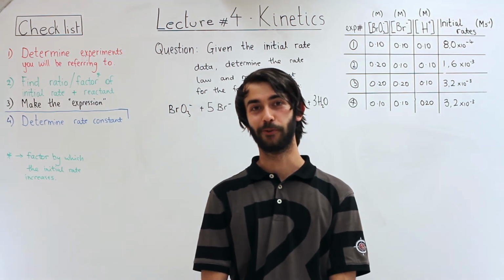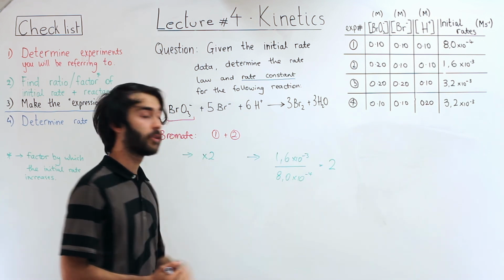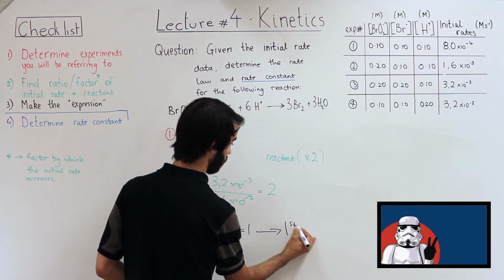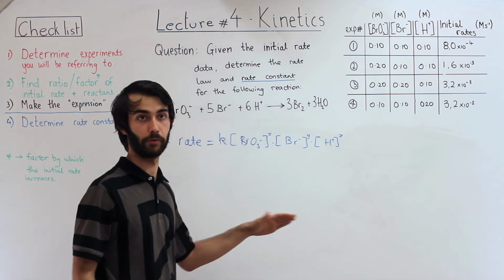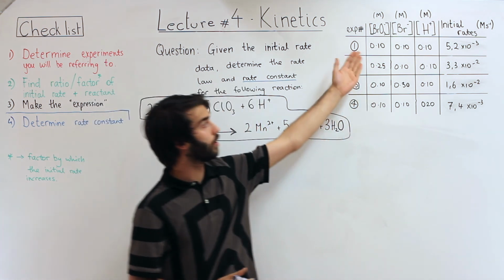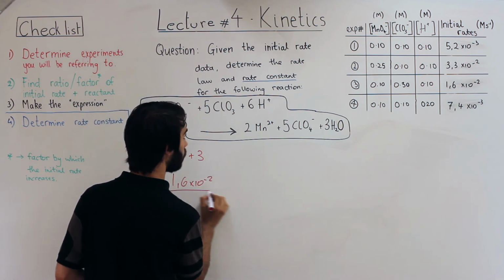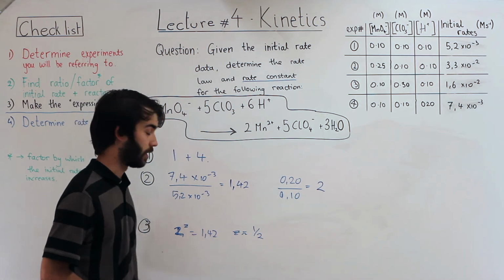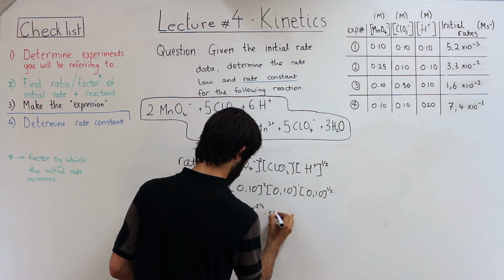CHE1001 Lecture 4 - Gases and Kinetics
In this video, we are focussing on determining the rate law and rate constant from initial rate values that are experimentally determined. A method of inspection of initial rates is used to form a mathematical expression for the relationship between the concentration of reactants and the rate at which the reaction will occur.